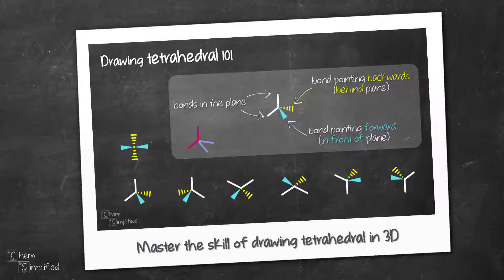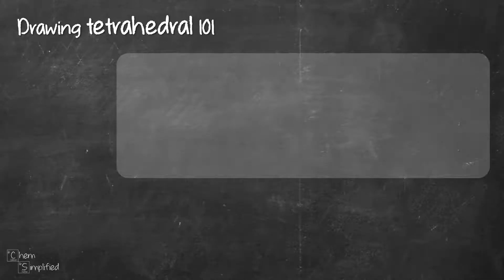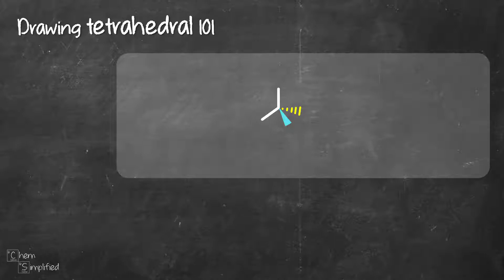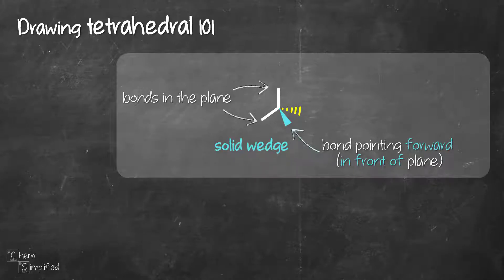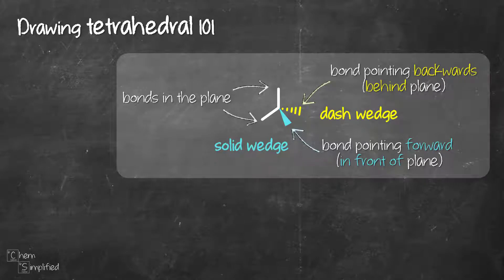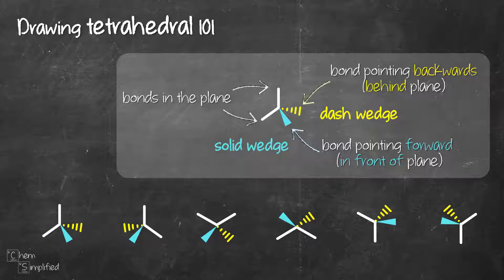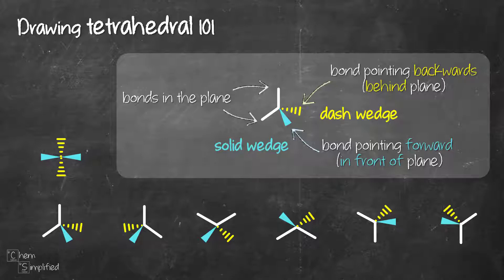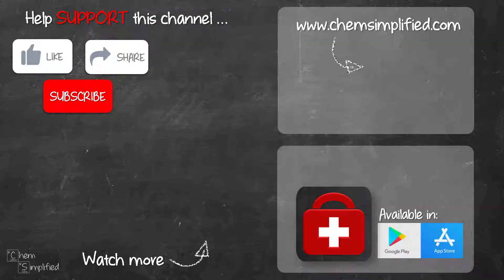Tetrahedral 101: How to draw tetrahedral shape? - Dr K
In this video, we are going to look at how to draw tetrahedral shape correctly. We will see the different ways to draw tetrahedral. You may need to draw tetrahedral in a specific orientation, depending on the situation, therefore it'll be handy to know how to draw tetrahedral correctly. This skill will be very handy in Organic Chemistry, especially when you are trying to convey a specific stereochemistry in the compound.

🕑 Here's when you'll find:
0:00 How to draw tetrahedral
0:33 Dash wedge bonds
0:59 Different ways to draw tetrahedral

►Common mistakes when drawing organic compounds - coming soon